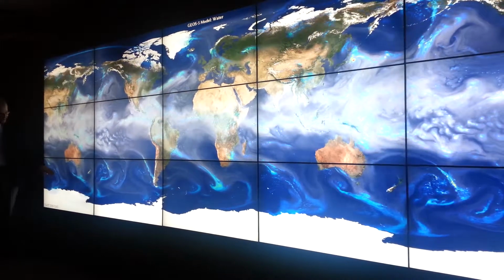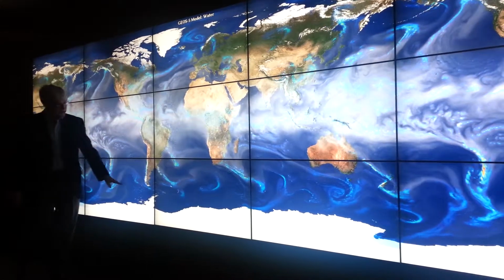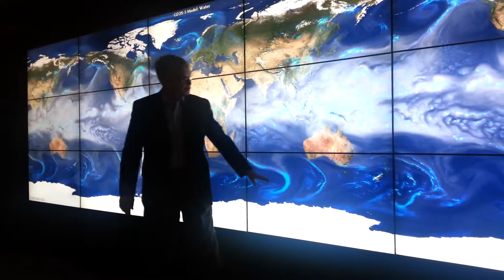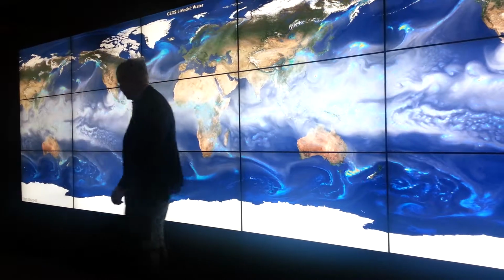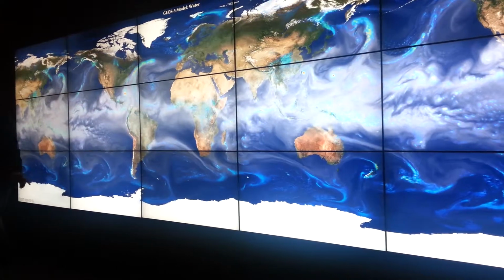Earth Sciences precipitation models on the Hyperscreen at NASA Goddard, Greenbelt, MD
From Global Precipitation Measurement NASA Social Media Day at NASA Goddard, learning about the satellite launch and what the new technology can do to measure global precipitation every three hours across the globe.